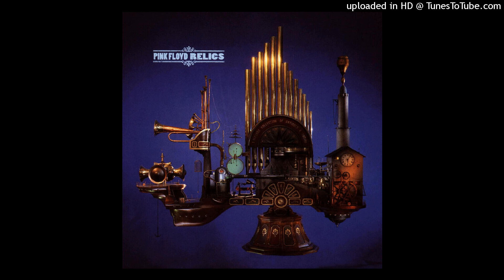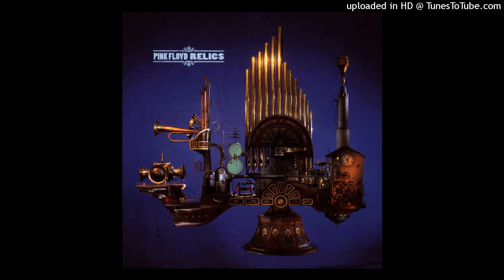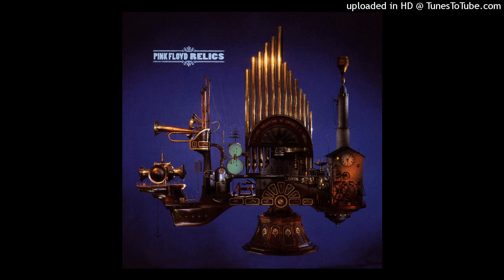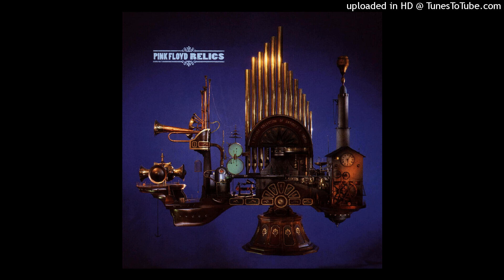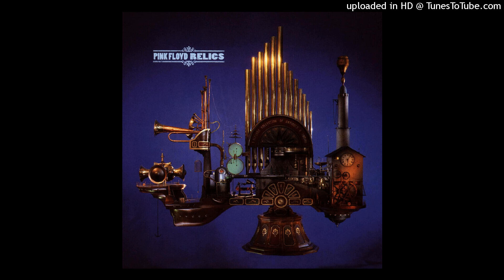Green Onions - Pink Floyd